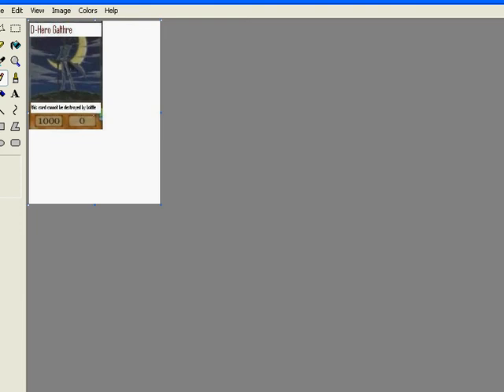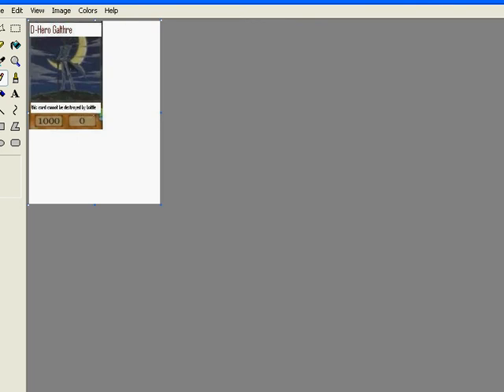new cards for trade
lots of new cards for trade